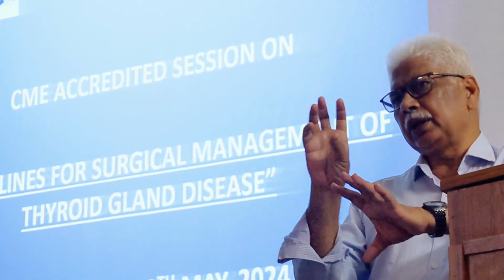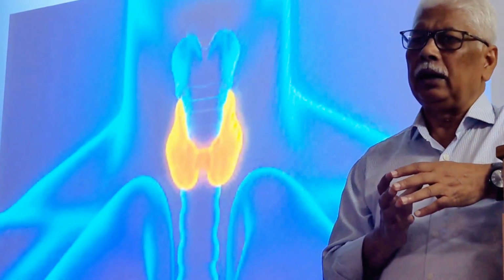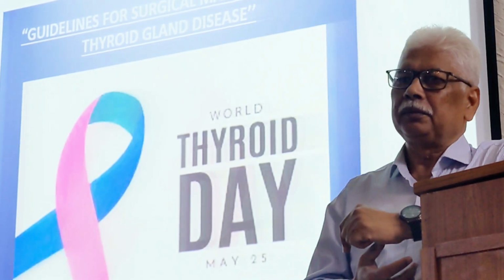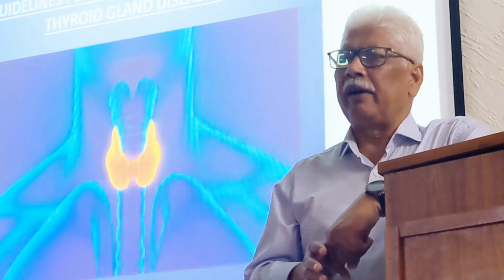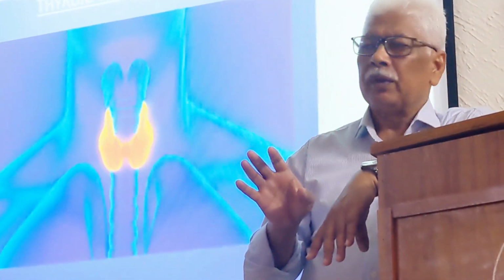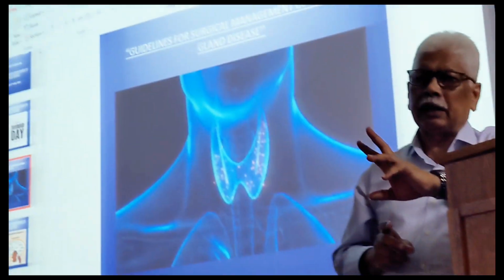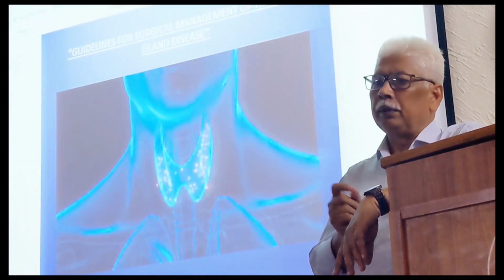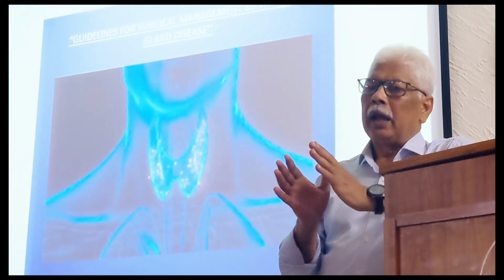Surgical Management/treatment of thyroid gland diseases.A talk.